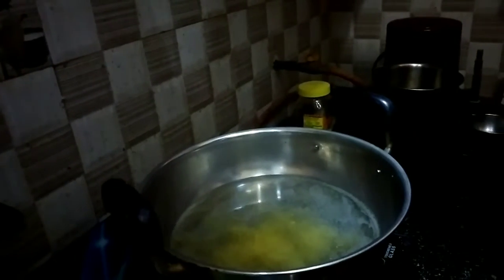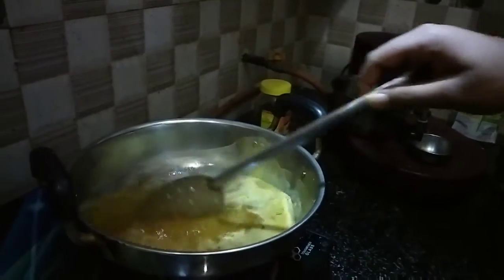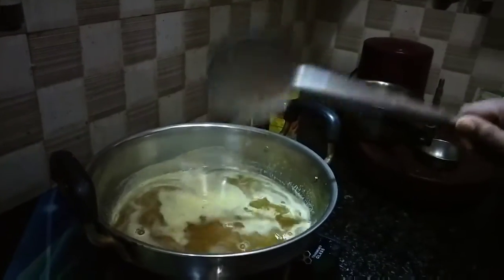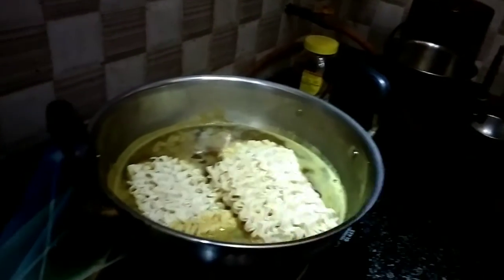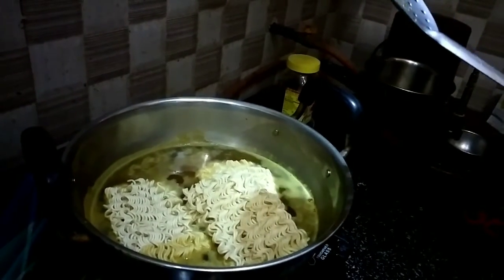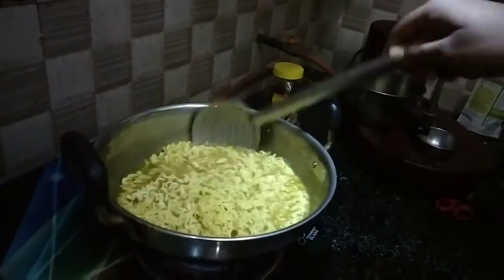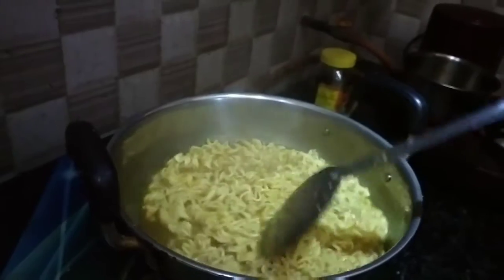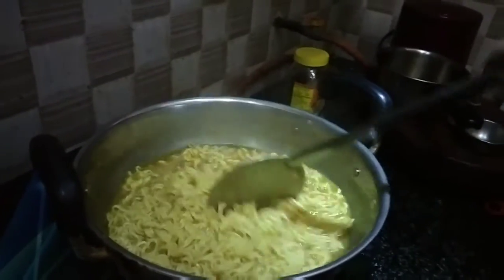Maggi, by my son/ ಮ್ಯಾಗಿ, ನನ್ನ ಮಗನಿಂದ